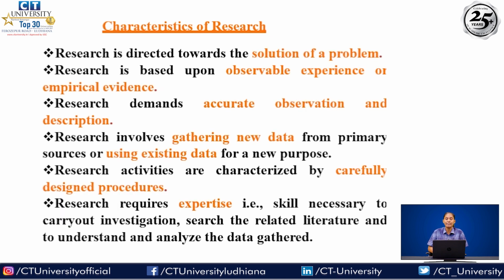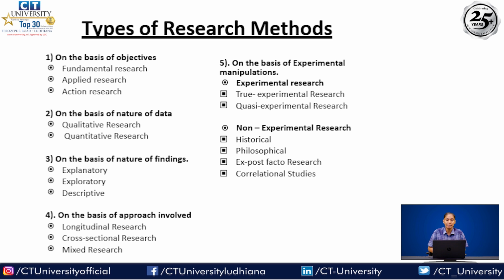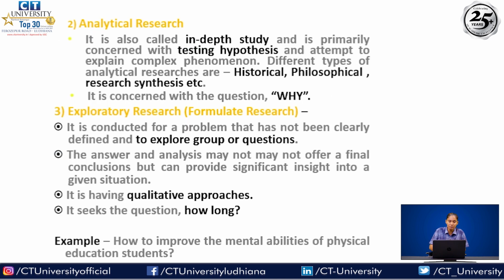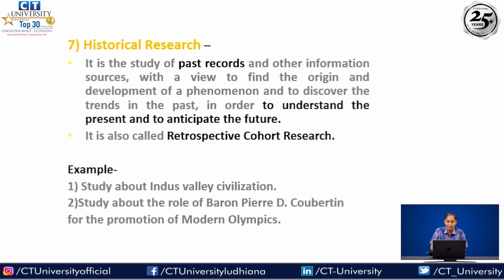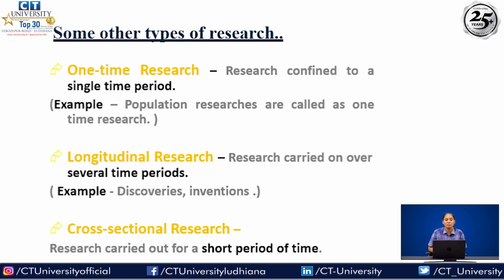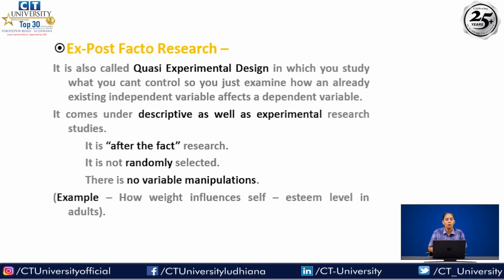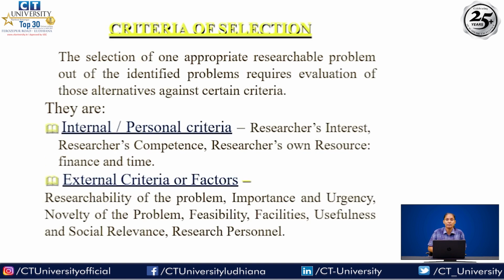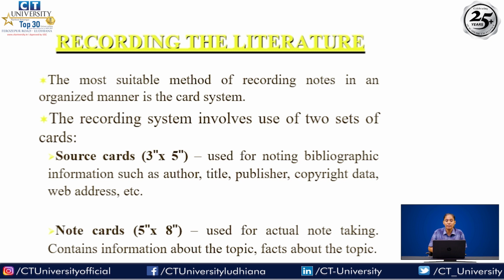Navigating the Research Landscape: Join Asst. Prof. Richa Dhiman in Part I of Research Methodology📚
Navigating the Research Landscape: Join Asst. Prof. Richa Dhiman in Part I of Research Methodology 📚🔍  Research methodology refers to the systematic approach and techniques employed to conduct research, gather information, and analyze data in a structured and reliable manner.